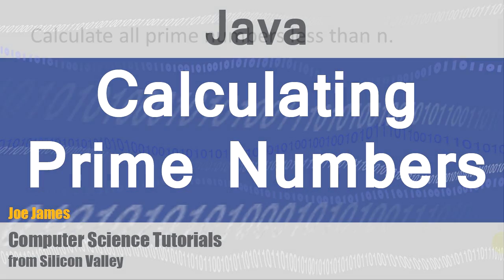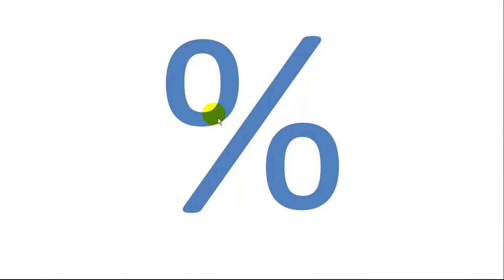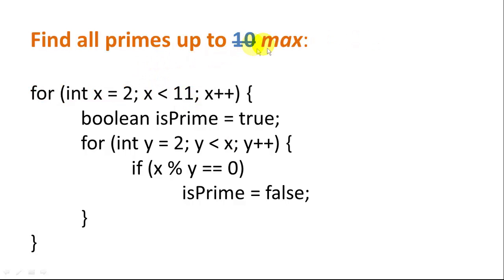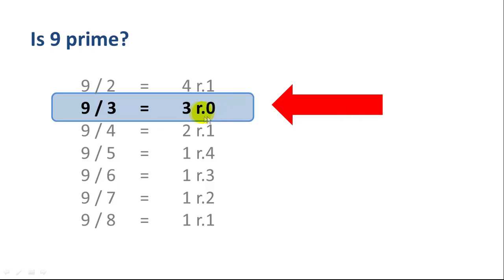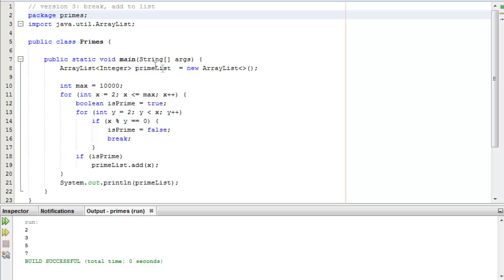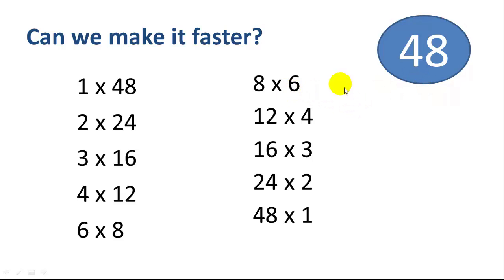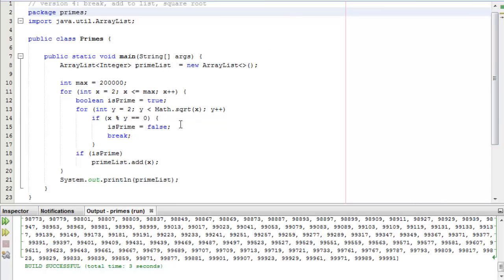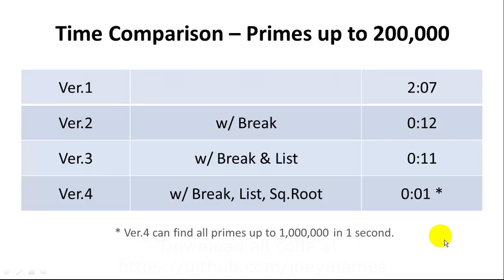Java: Calculating Prime Numbers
How to write a prime number calculator program in Java.